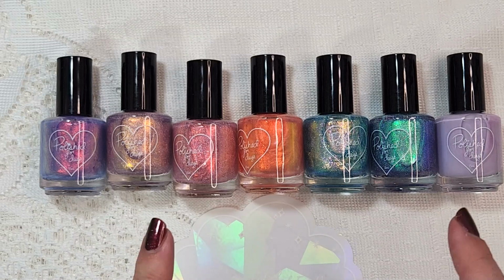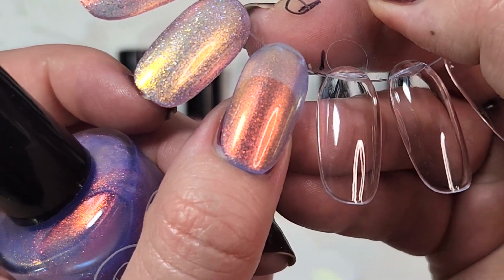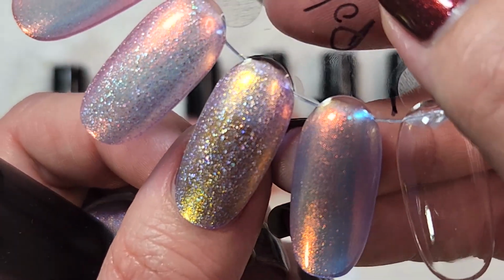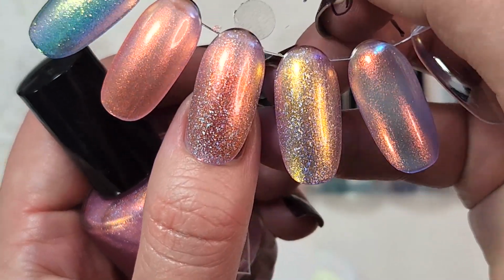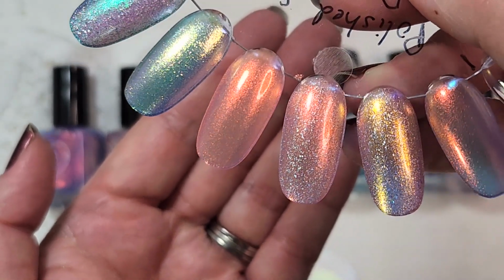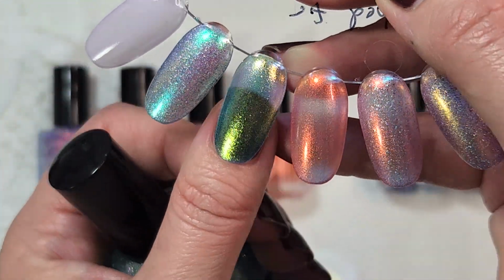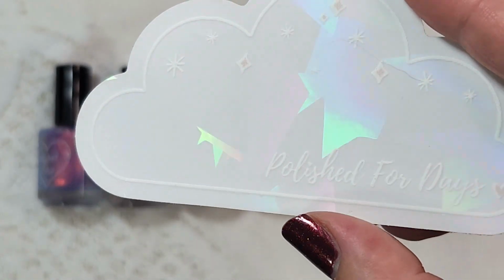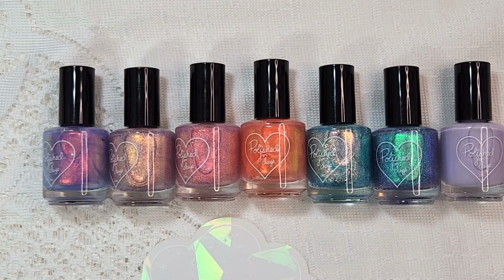Polished for Days Cloud 9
Today I am finally sharing a collection from Polished for Days that I purchased months ago! Here is the "Cloud 9" collection. Hope you enjoy!

On my nails: Glam Polish - Yes Sir, Captain Tight Pants